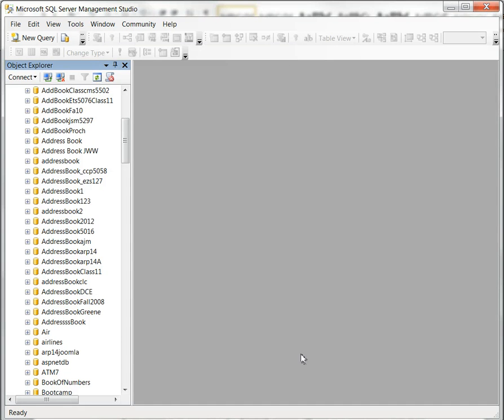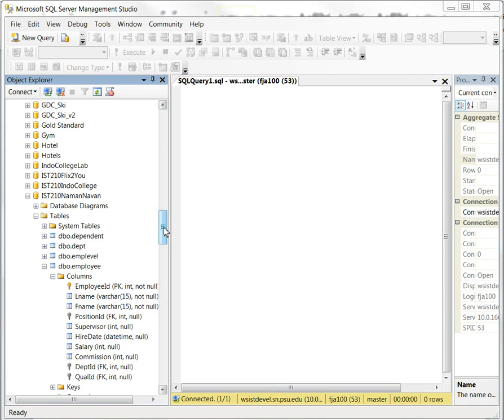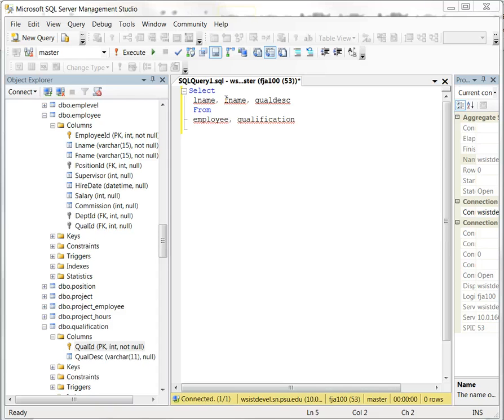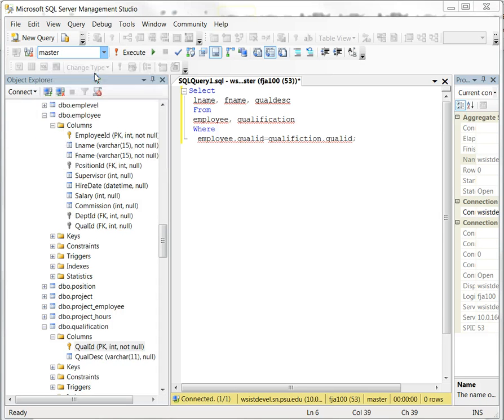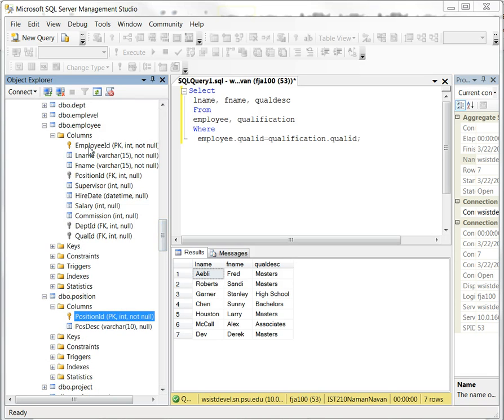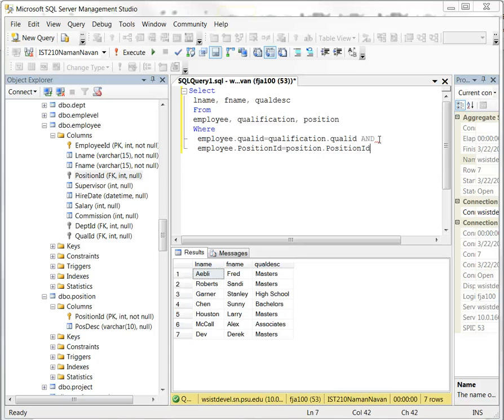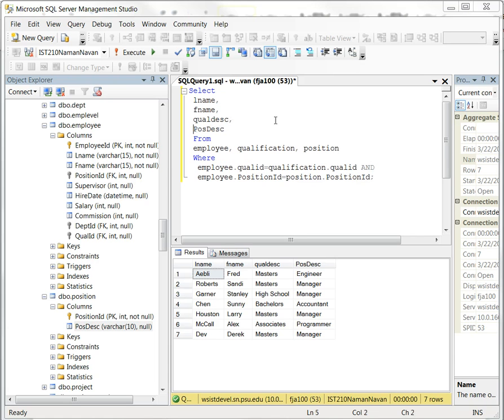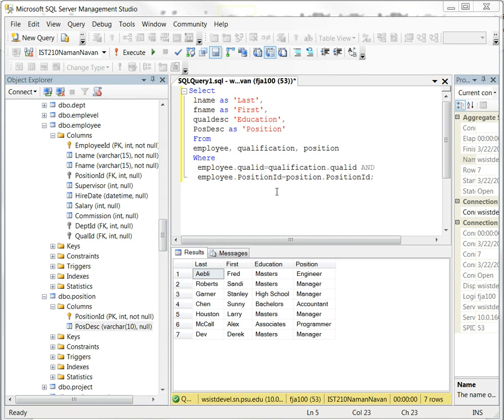SQL Tip #4: Simple SQL Select Statement with IS NULL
This example shows you how to create a SELECT statement using the IS NULL property in MS SQL Server.

The typical syntax you may find would look like this:
Select * from table where field IS NULL;